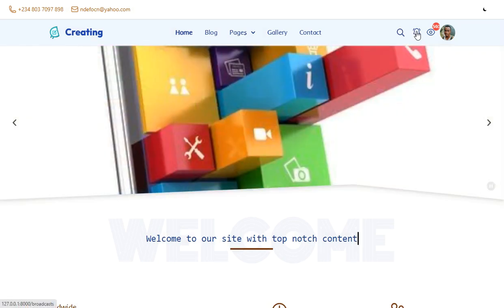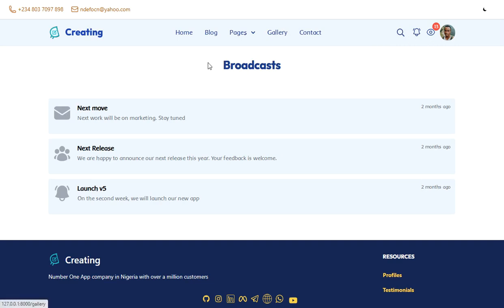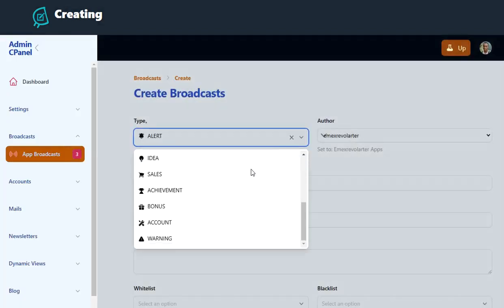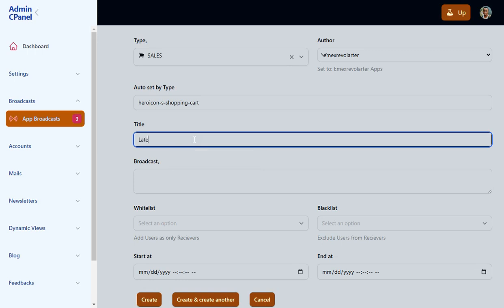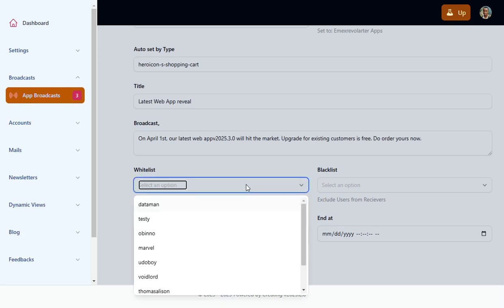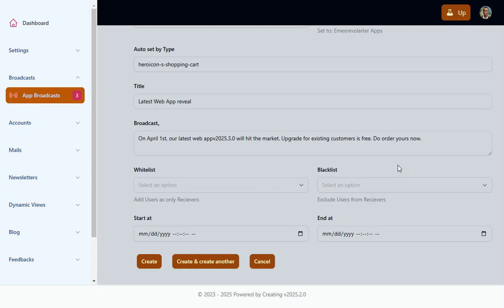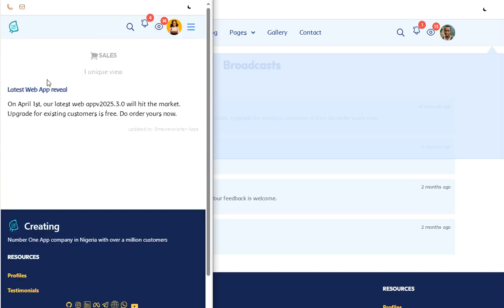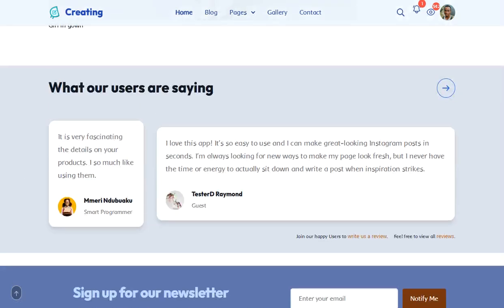18 Broadcasts & management - smart website with dashboard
How to send site wide message to users. You may whitelist or blacklist users as well.